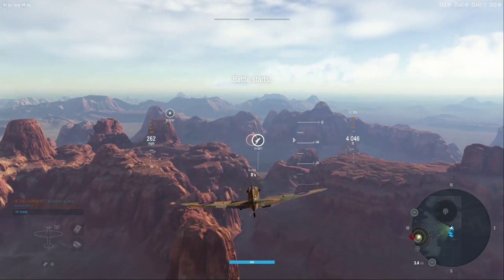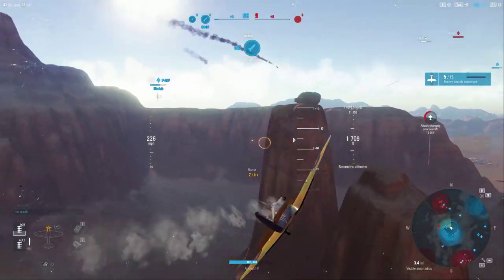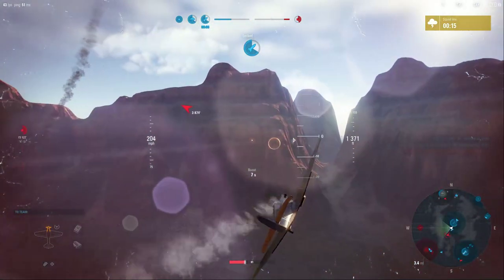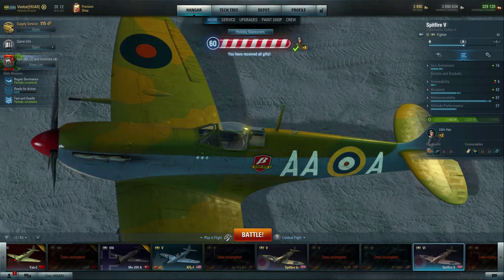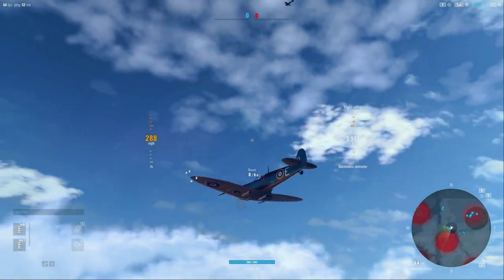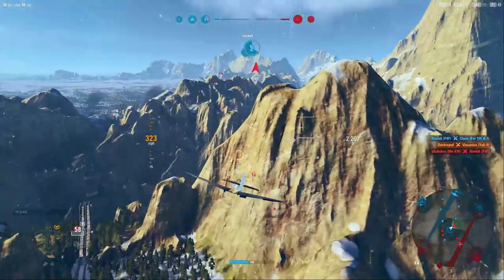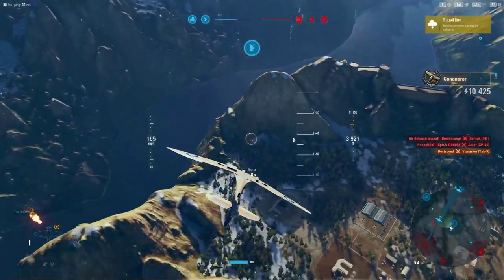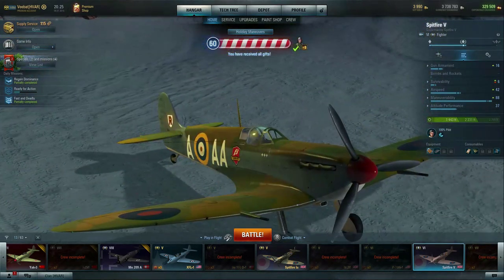World of Warplanes | Grind For Guardian | Spitfire V | Tier VI | Fighter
Grinding for the the Guardian achievements for this Vampire mission with the Spit. V.